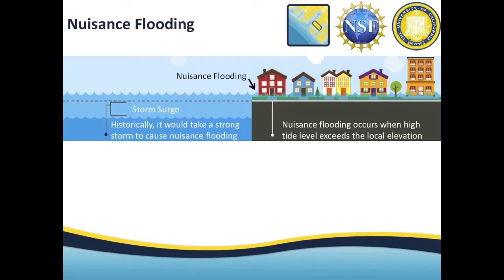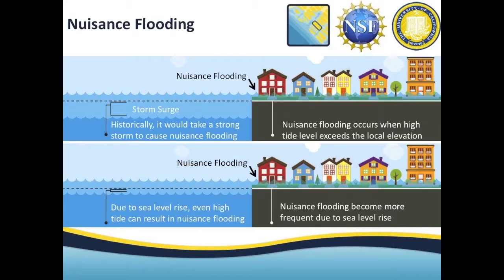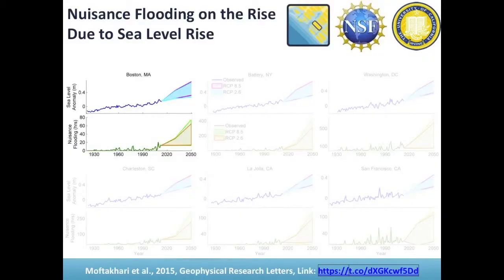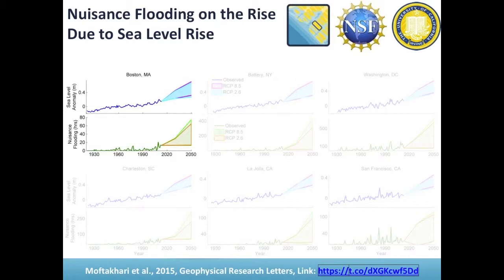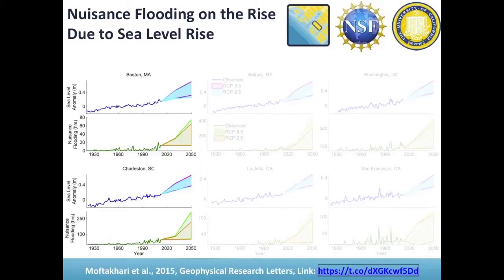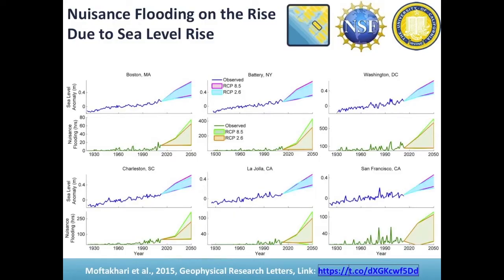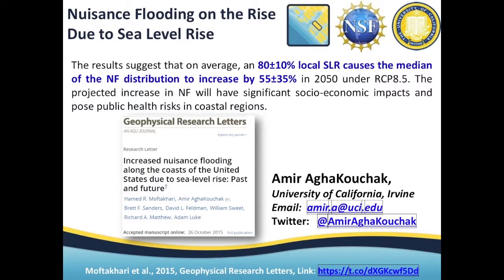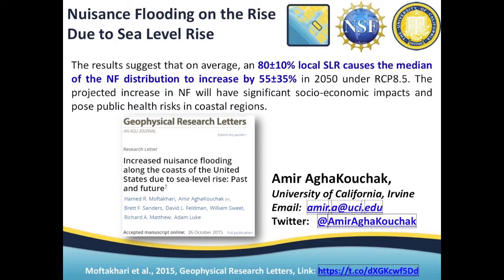Increased Nuisance Flooding from Sea Level Rise - Amir Aghakouchak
Amir Aghakouchak, University of California - Irvine,  summarized the effects of sea level rise on so-called "nuisance flooding," or those floods that happen regularly, even without major precipitation events. The presentation was part of Metcalf Institute's Climate Change & the News: Planning for Sea Level Rise & Extreme Weather seminar, November 4, 2015, in Boston, MA.